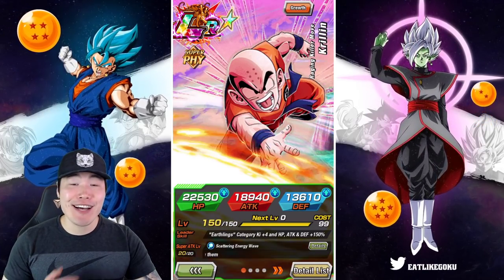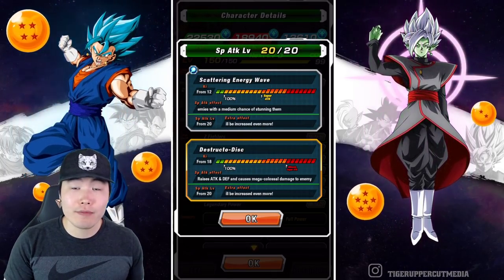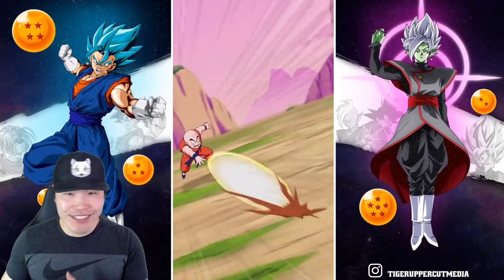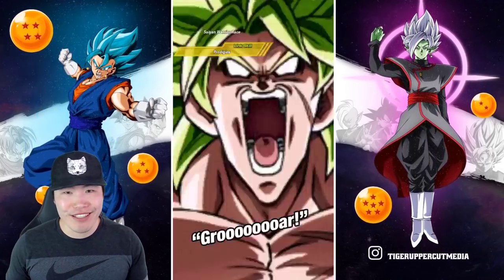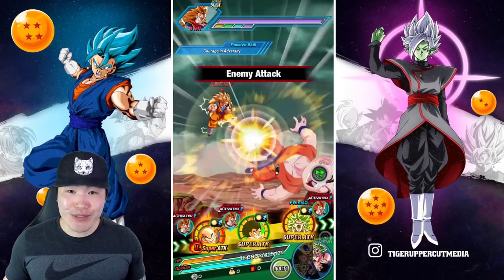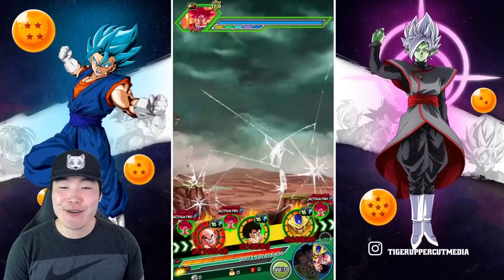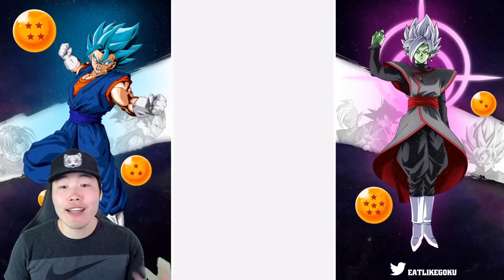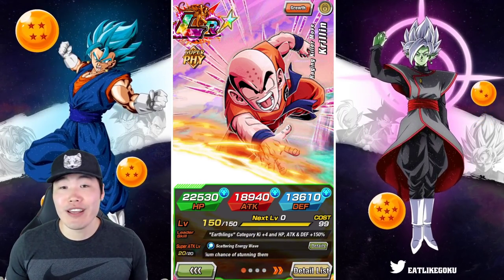MY BOY FINALLY GOT THE RESPECT HE DESERVES!! 100% LR Krillin Showcase | DBZ Dokkan Battle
Someone at Bandai must be a HUGE Krillin fan because this dude's a BEAST.